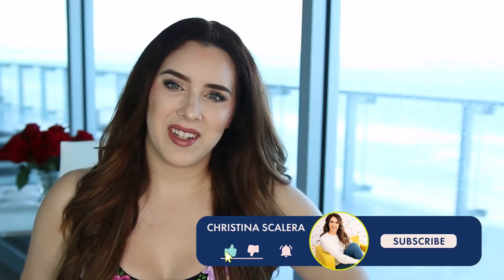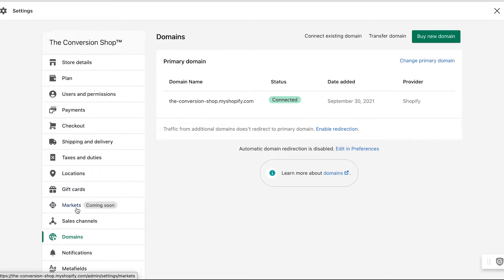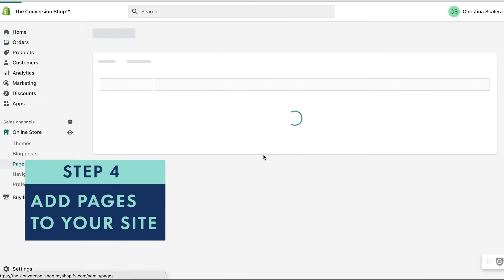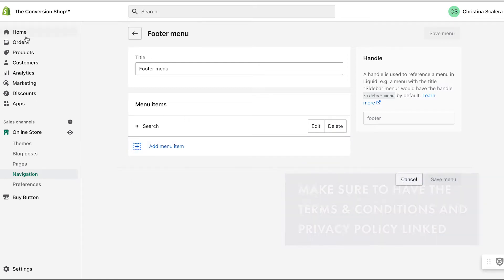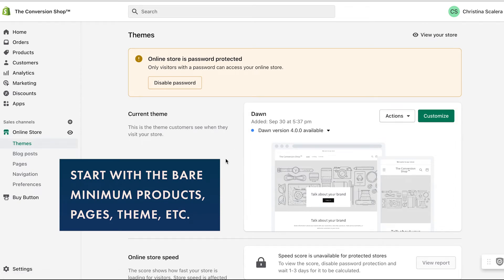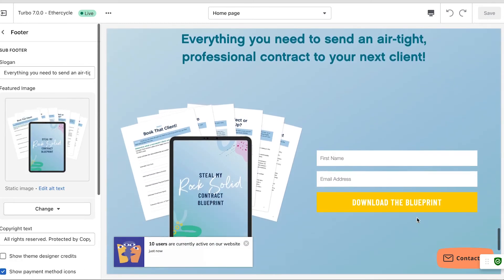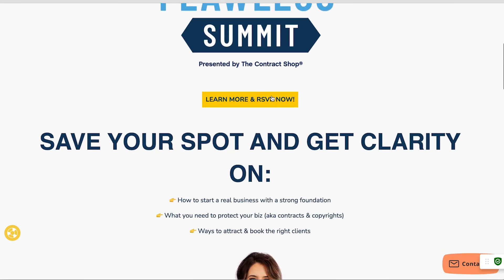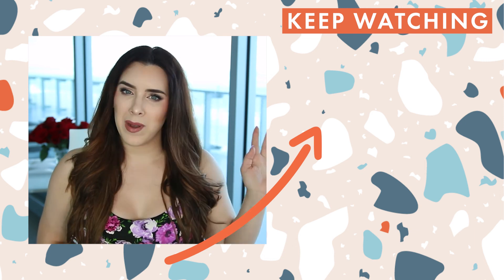Beginner's Shopify Tutorial - How to Get Started on Shopify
Starting your Shopify store may feel like a daunting task, but don't worry! I've created a step by step tutorial walking you through the process of how to get started on Shopify.

From picking your plan, to choosing your theme, and even adding pages to your site; I cover it all! By the end of this video, you'll see what it takes to start your online store and actually get your product out into the hands of your customers.

//CHAPTERS:
00:00- Intro
0:40- Step 1: Pick your plan
0:56- Step 2: Fill out your details
1:46- Step 3: Customize your theme
2:32- Step 4: Add pages to your site
3:30- Step 5: Organize navigation and footer
4:46- Step 6: Continue to customize
5:29- The backend of my Shopify store 👯‍♀️//Affiliate Links